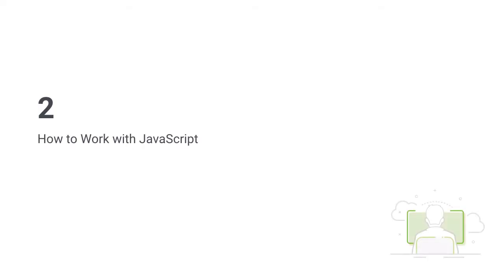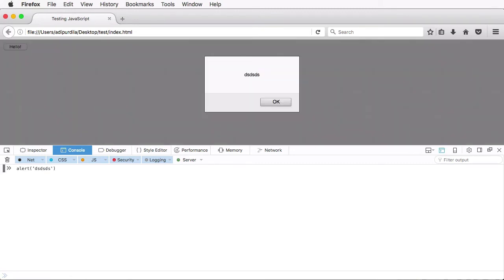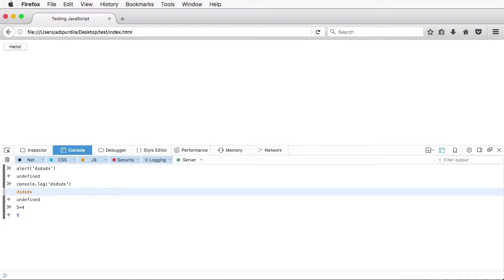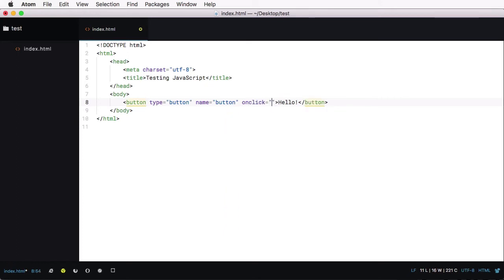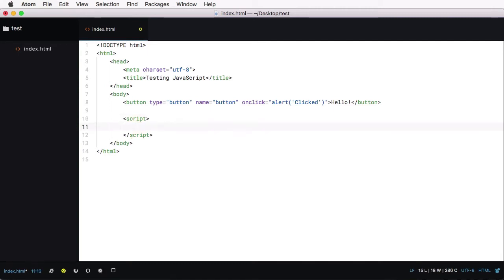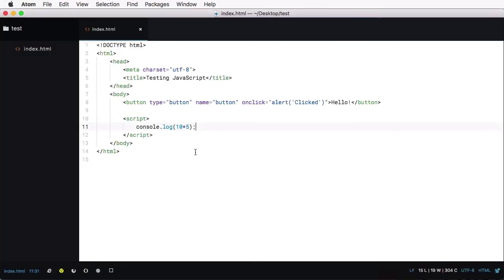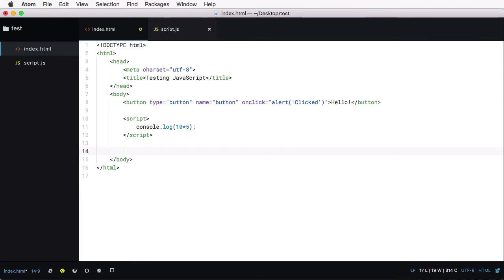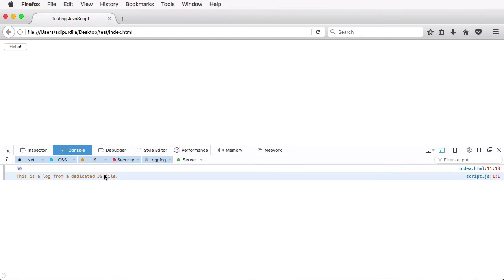Working With JavaScript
Hello, and welcome to the first lesson of this course, where you’ll learn how to work with JavaScript. If you’re not yet familiar with JavaScript, let’s run through a quick intro.

If this course inspires you to learn JavaScript for web development, check out our comprehensive guide